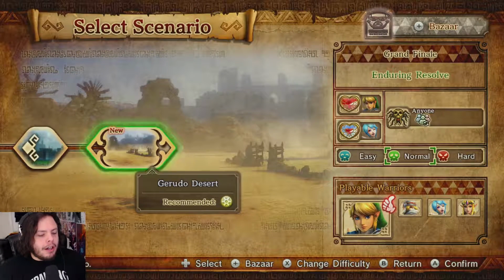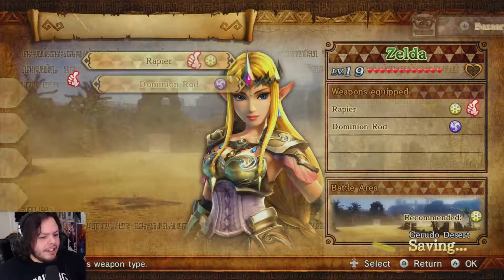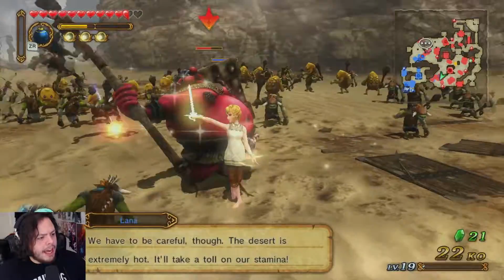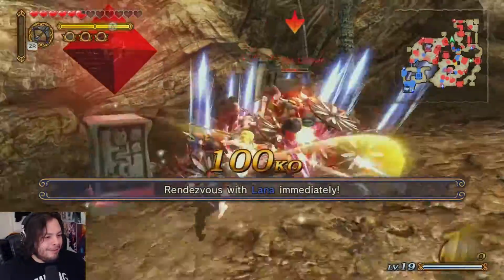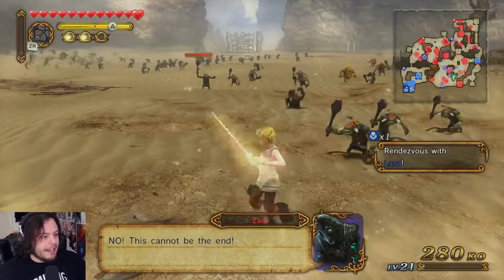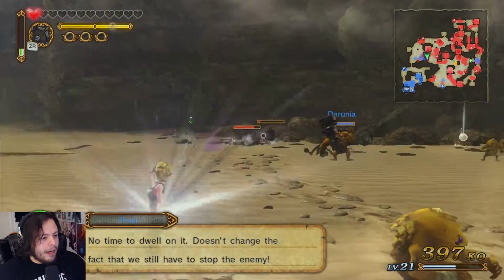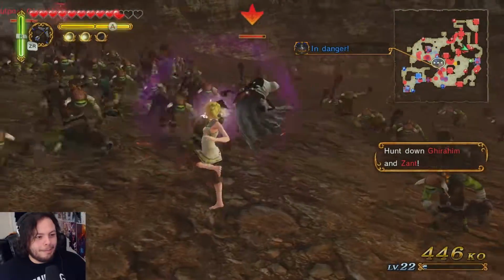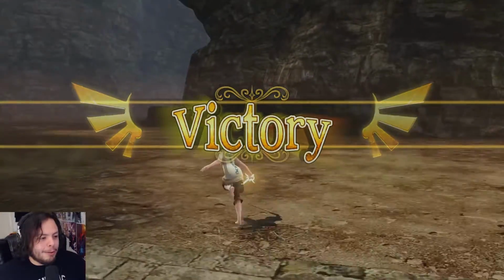Hyrule Warriors Episode 18 | Zelda The Great Imposter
Hyrule Warriors is about a blond, blue-eyed, helmet-less soldier who just happens to be the hero of light ... And also named Link ... And also fighting right as Zelda is looking. So yeah, hero of time and space and probability! Watch Link and friends as they murder hordes of innocent monsters! Anyone reading this far gets a pot full of cookies and a fairy pound full of love ;)

Watch Dieonik Walkthrough / Playthrough Hyrule Warriors ! Let's Play letsplay , lets play , hack and slash , Link , Zelda , Nintendo , Koei Tecmo , combat driven , fun funny , Dynasty Warriors , Gameplay , game , video and other tags! ...